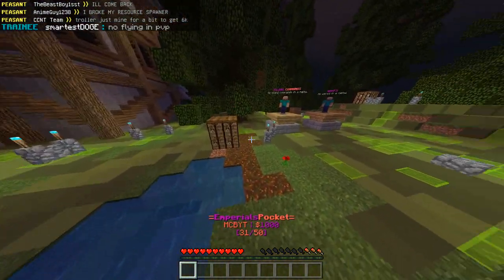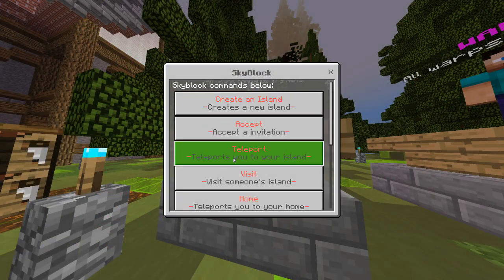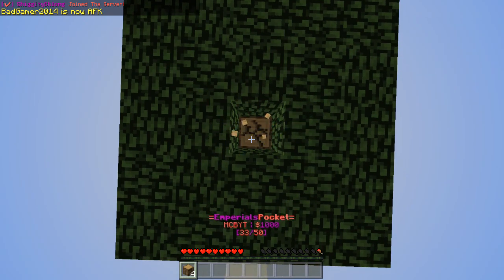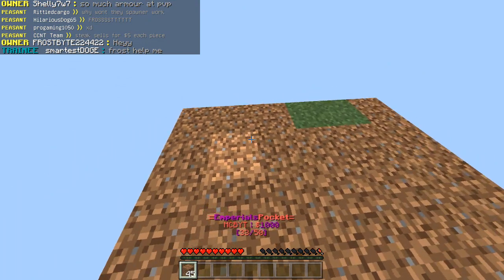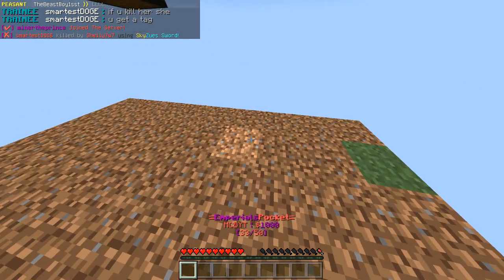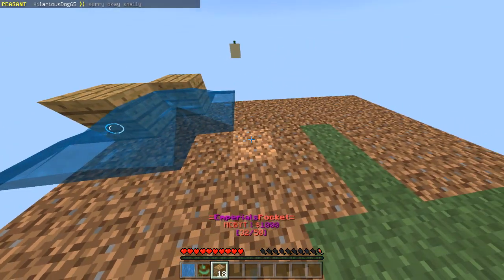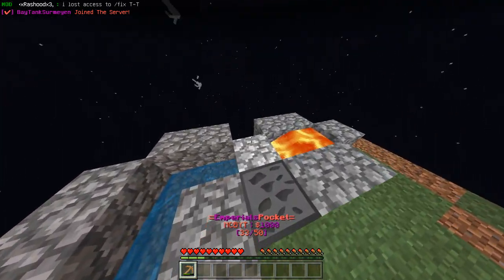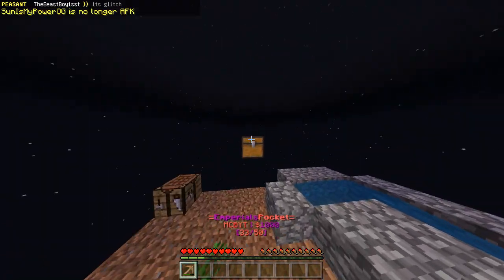MCPE Emperial Skyblock - 1 - OUR MCW10 BEGINNING...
In this video, we try out Minecraft: Windows 10 Edition for the first time and restart our series on EmperialPocket Skyblock. Enjoy!

Any music I use in my video is not created by me.

MCPC Texture Pack: goo.gl/op46XY
MCPE Texture Pack: goo.gl/3gAq68